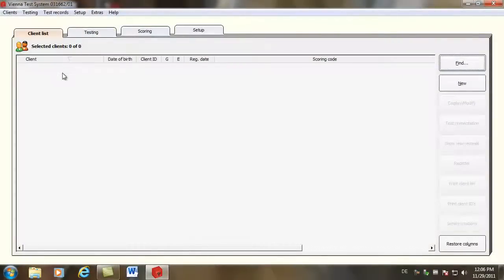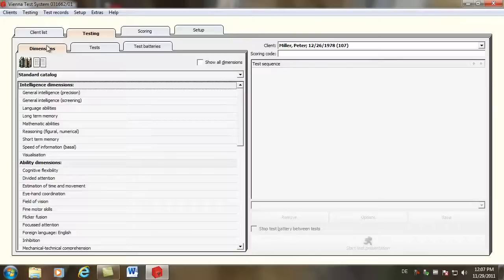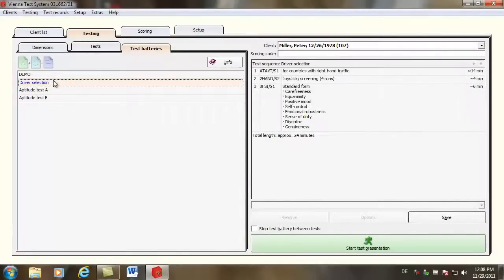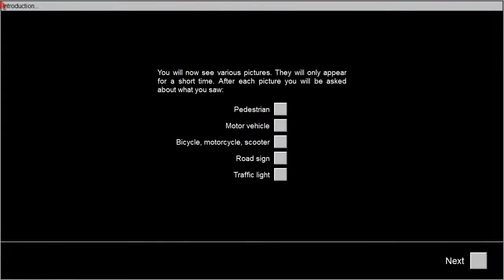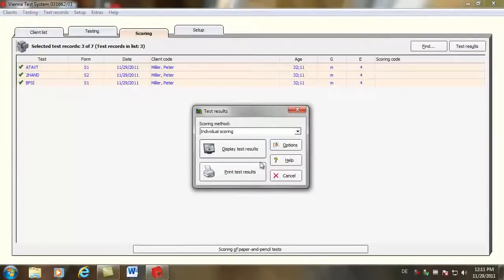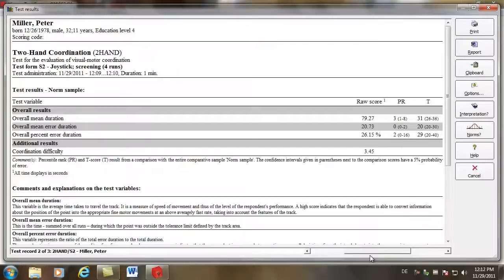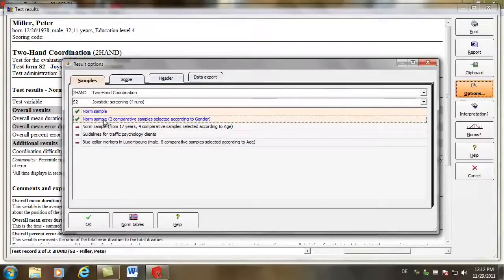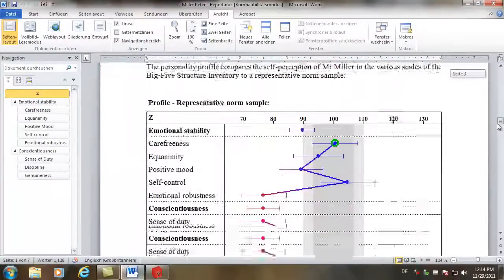Test presentation and reporting with the Vienna Test System 6 of SCHUHFRIED.mp4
A brief description about the usage of tests and their scoring in the Vienna Test System 6.